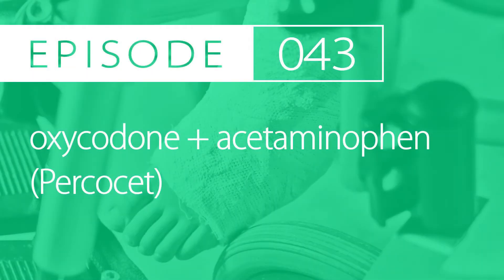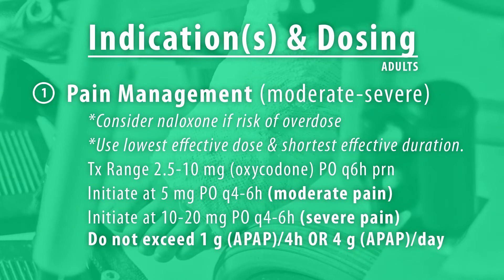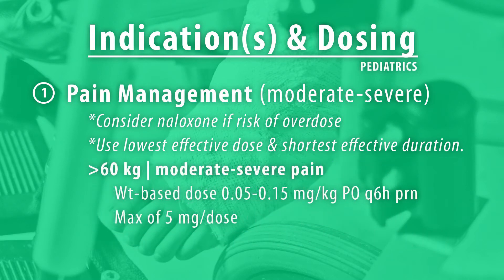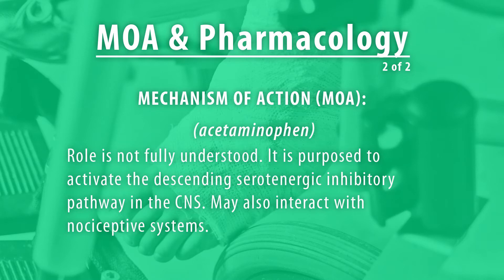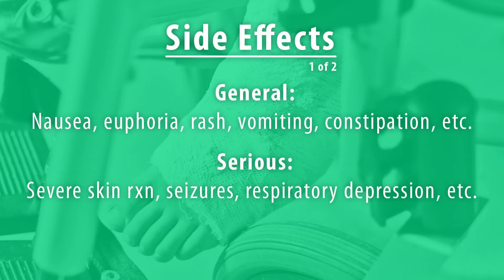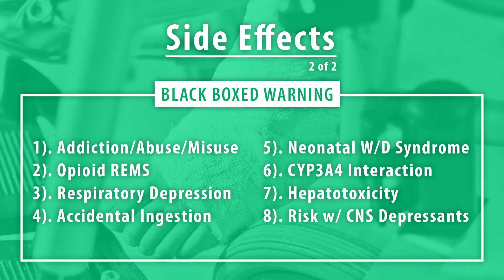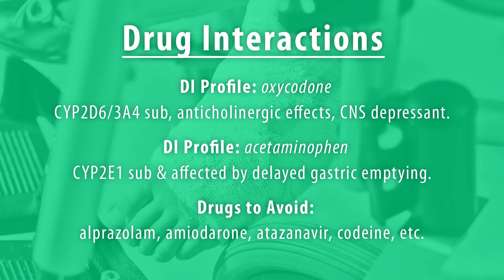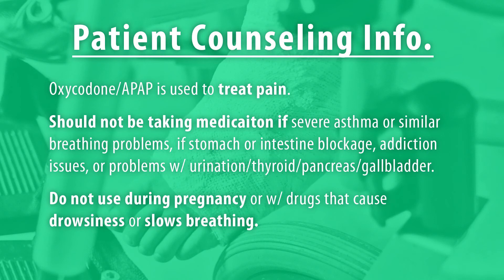#43: oxycodone+acetaminophen (Percocet) | Treating Moderate to Severe Pain | Drug Cards Daily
Drug Cards Daily | Episode #43: oxycodone+acetaminophen (Percocet) | Treating Moderate to Severe Pain

Oxycodone+acetaminophen (APAP) is an analgesic combination product also known as Percocet. When dosing for Percocet one should consider also prescribing naloxone if there is a possible risk of opioid overdose or accidental ingestion. It is also very important to note that the lowest effective dose at the shortest effect duration should be used. Dosing for Percocet is based on the oxycodone component but limited by the APAP component. A general dosing range is 2.5-10 mg oxycodone PO q6h prn. Do not exceed 1 gram of APAP in 4 hours and 4 grams of APAP in 24 hours. There are a large amount of black box warnings and it is highly suggested to review them all. Some of note are for addiction/abuse/misuse, respiratory depression, and hepatotoxicity. Patients that should not use this medication are those with severe asthma or similar breathing problems, stomach or intestine blockage, drug or alcohol addiction, or problems with urination/thyroid/pancreas/gallbladder.

PASS YOUR BOARDS:
►RxPrep (Industry Leader)
►MPJE (Pharmacy Law)